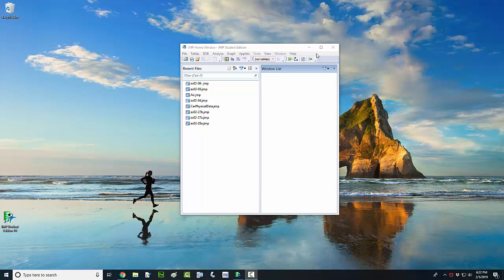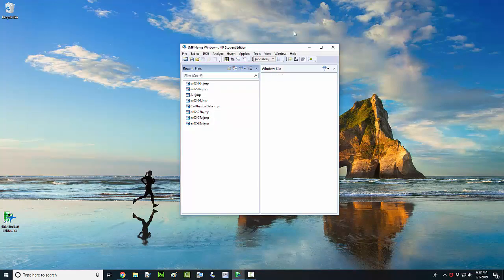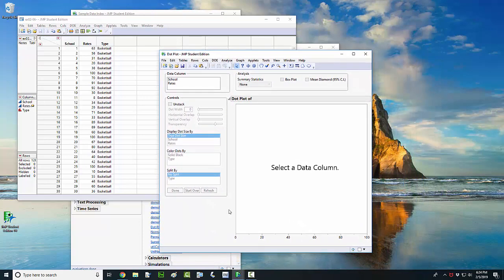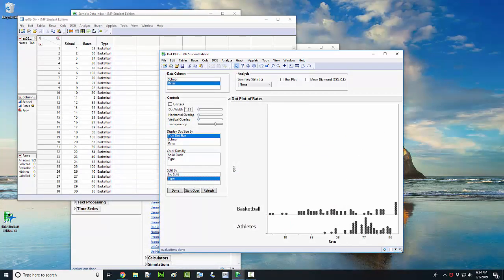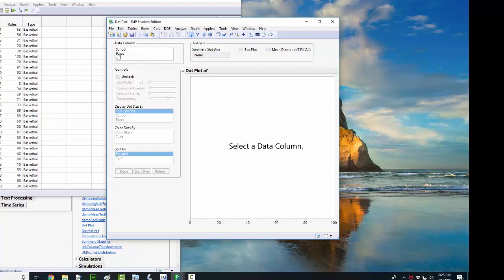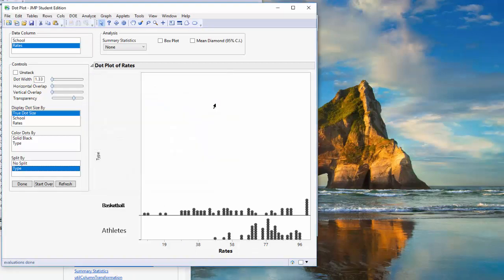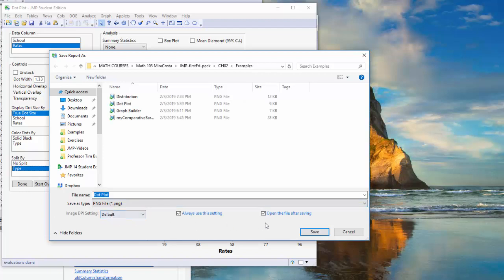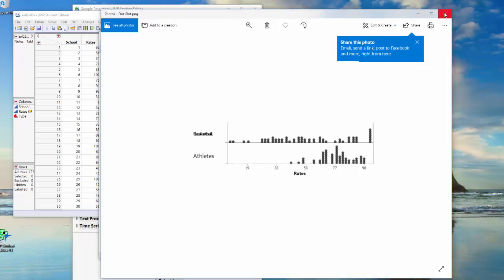How to Make Comparative Dotplots in JMP version 13